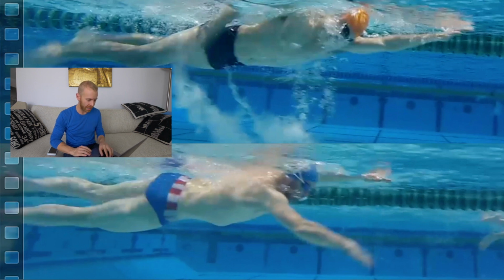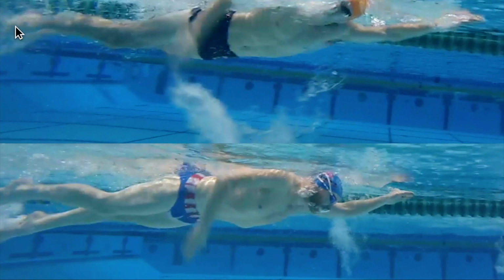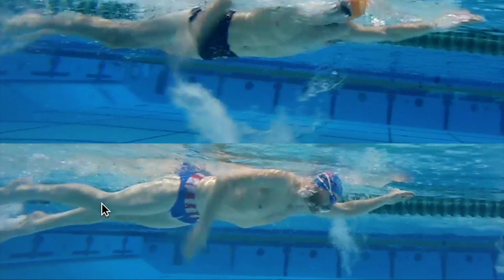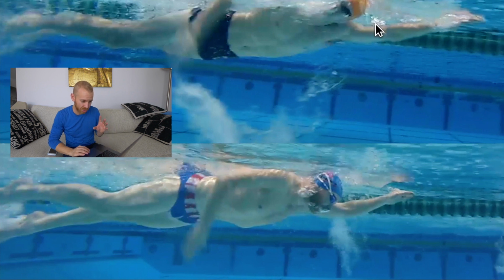This simple body position technique is the swim secret coaches rarely talk about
Tautness is a triathlon swimming technique concept that coaches will rarely teach but unless you’re using it you’ll be slow and fight the water in every triathlon you race. Tautness is swimming is a concept derived from Lionel Sanders’ coach Gerry Rodrigues of Tower 26, it’s one of the main reasons fast swimmers seem to float effortlessly in the water while other triathletes struggle.

Yep, there’s underwater vertical kicking and the out of the water shot from the diving board as well